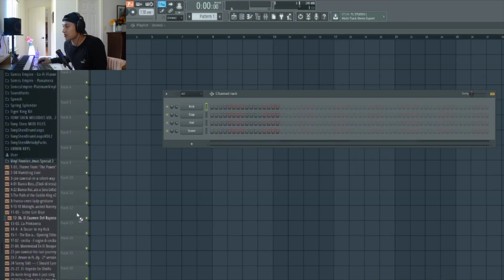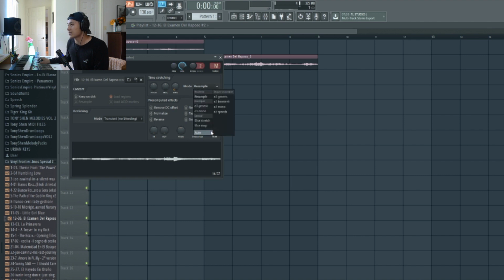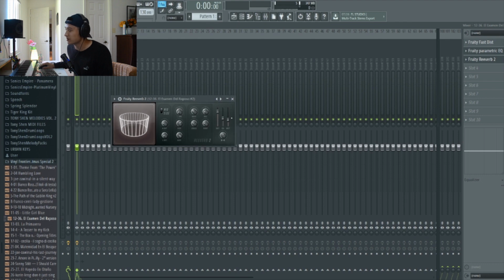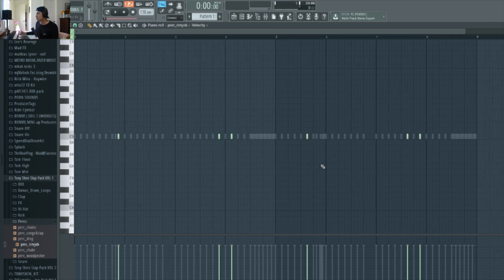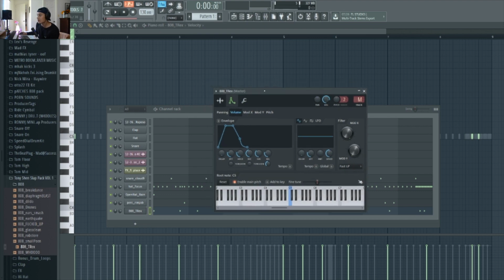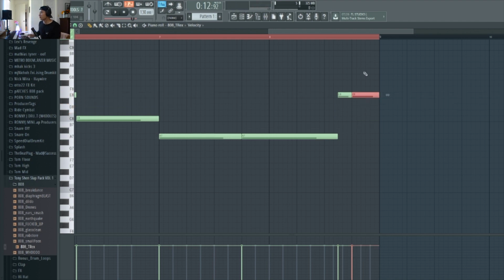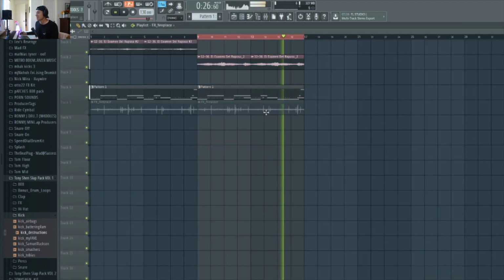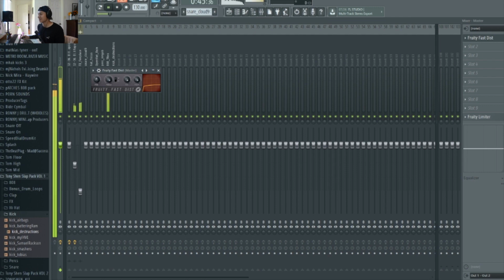HYPE Ski Mask the Slump God Type Beat FL Studio Tutorial | *FOR BEGINNERS* STOCK PLUGINS ONLY!!!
Today, I'm here to teach you how to make a HARD and HYPE Ski Mask the Slump God Type Beat from scratch with stock plugins and free sounds!

Follow along this video to get. a step by step experience to up your beat making game!